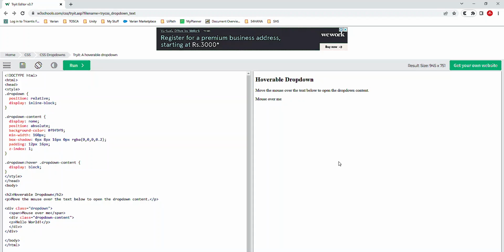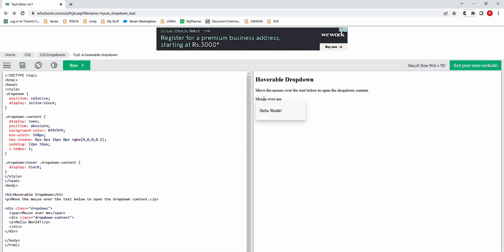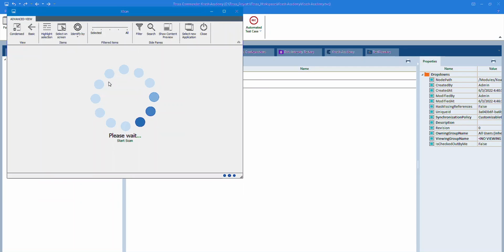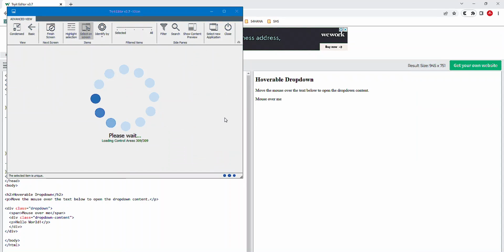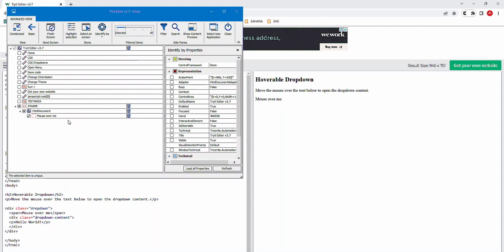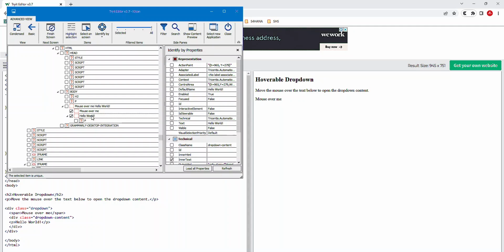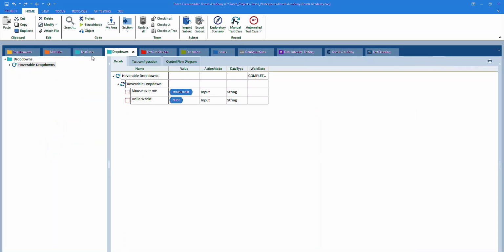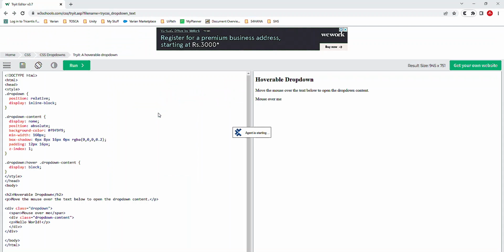Work with Hoverable Dropdowns using Tricentis Tosca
In this video, we'll see how to work with a hoverable dropdown using Tricentis Tosca.